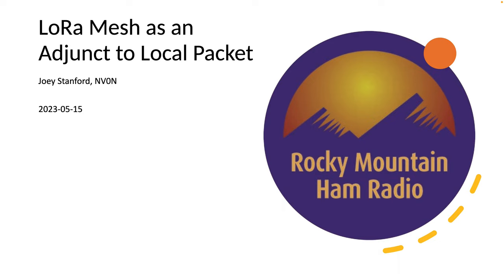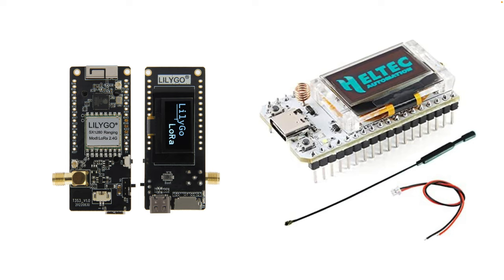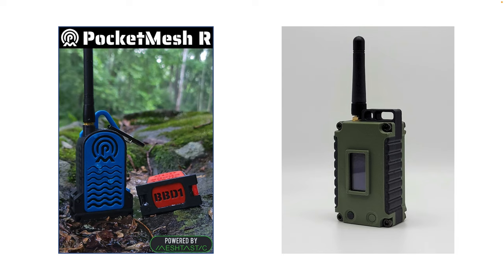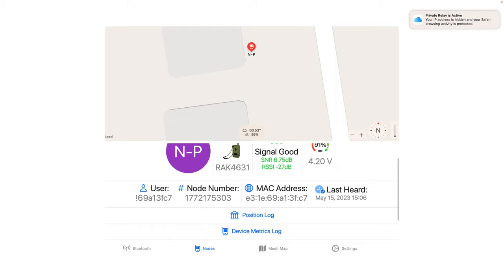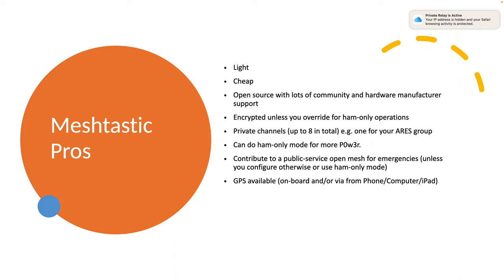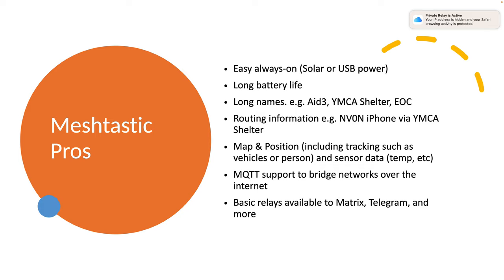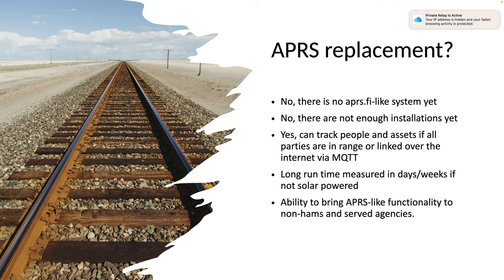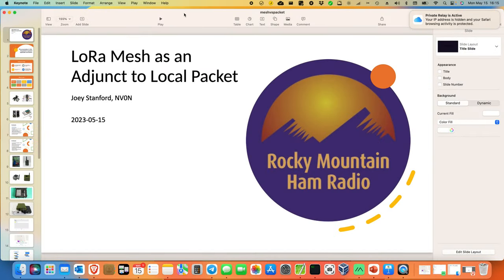LoRa Mesh as an Adjunct to Local Packet and/or APRS for ARES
Let's have a quick look at Lora and Meshtastic and see if the functionality is something that could be used as an adjunct to packet and APRS by ARES teams during emergencies.  Bonus points: Public Mesh community service project and STEM!